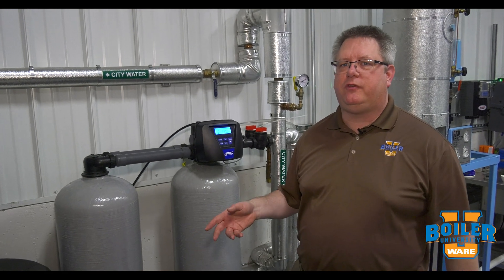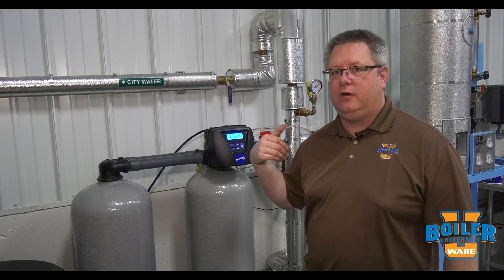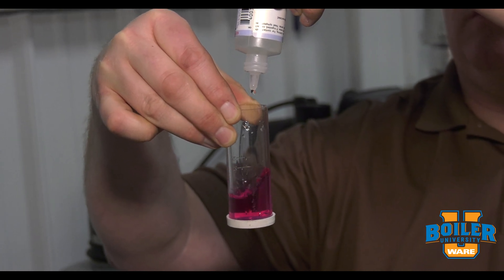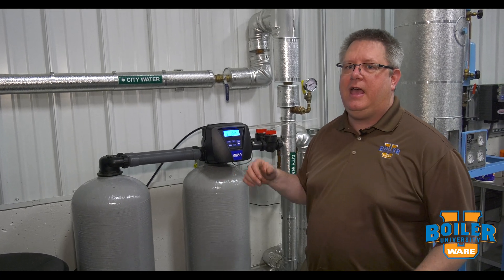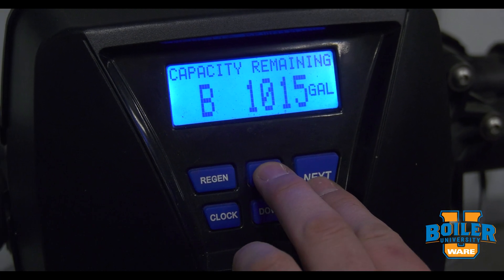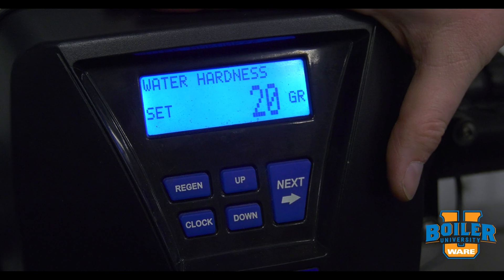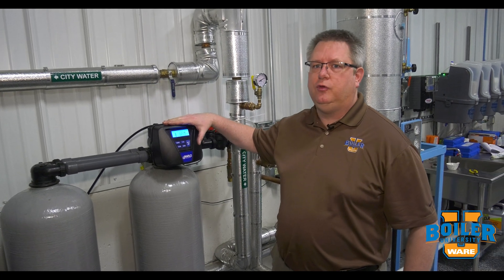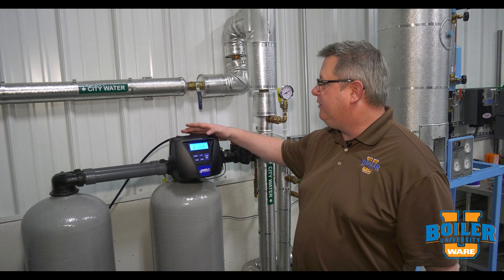Setting Up the Water Softening System in the Boiler Room- Weekly Boiler Tips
Continuing our Water Softener Series, learn why it is important to set up the water softening system correctly in the boiler room.

Today on Boiler University's Weekly Boiler Tips, Jude goes through the process of setting the water softening system in the boiler room. Making the equipment is well maintained increases safety and efficiency. You can learn this and more at WARE's Boiler University.

We offer nationwide boiler rental. Get a quote within an hour!

4steamware.com - Purchase clever, steam industry themed t-shirts. All proceeds go to Kosair Charities.